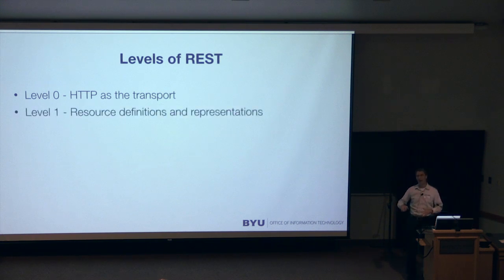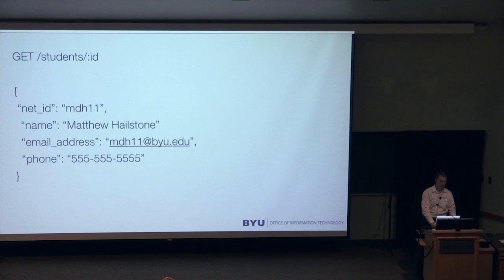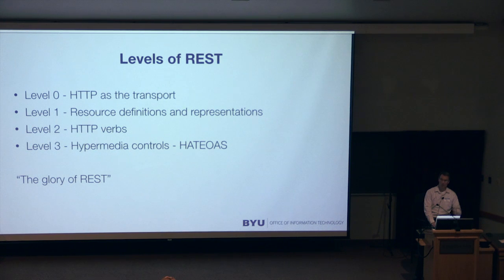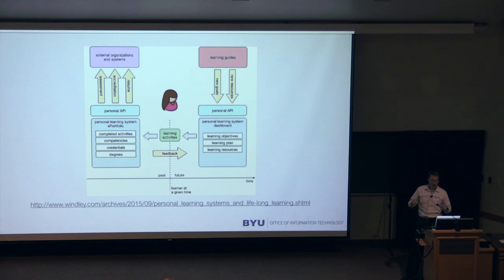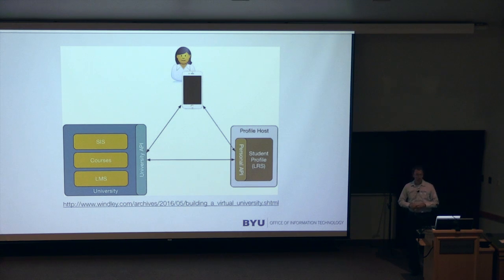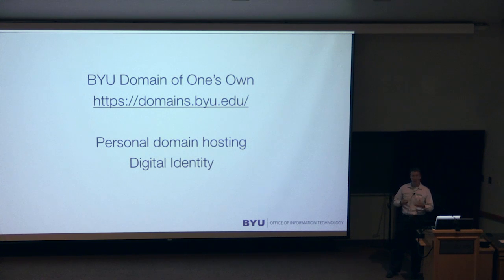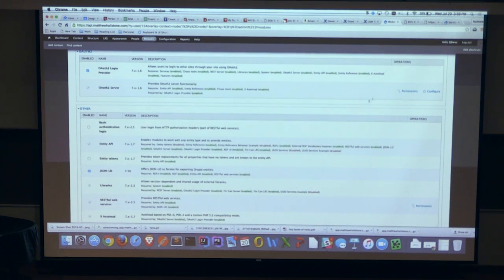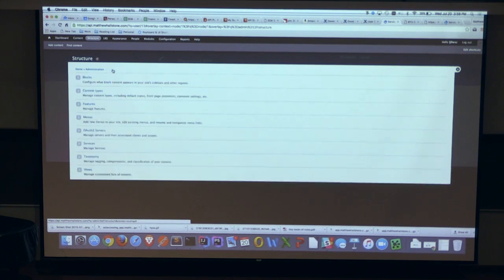Personal API Sites